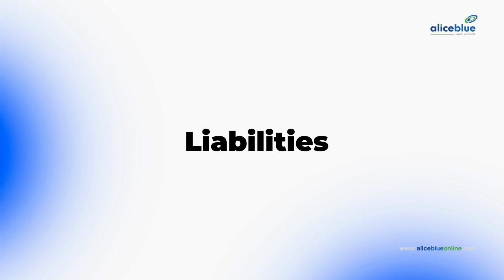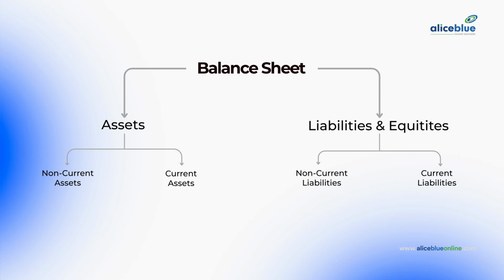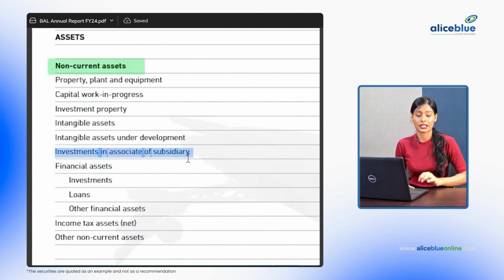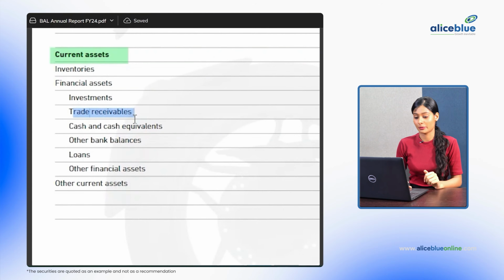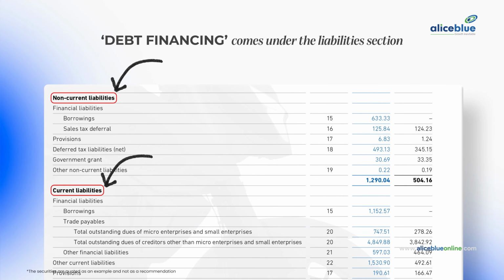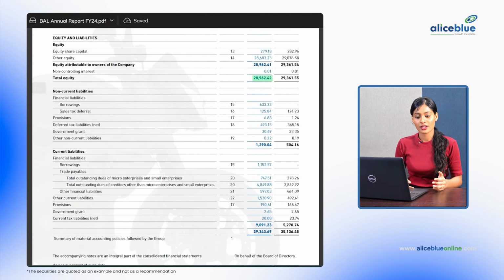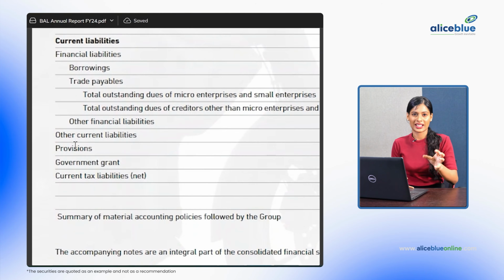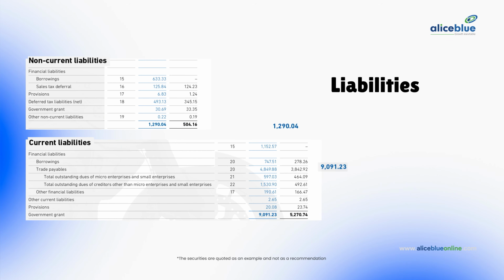How to Read Balance Sheet? [Step-By-Step Guide]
How to Read a Balance Sheet

Learn how to read a balance sheet with this simple and informative video. Ideal for beginners seeking to comprehend financial statements.

TimeStamps:
00:00 - Introduction
00:33 - What is a Balance Sheet?
01:33 - Layout of a Balance Sheet
01:57 - Assets section in the Balance Sheet
02:12 - Non-current assets
03:05 - Current assets
04:06 - Why are the Equity & Liabilities sections grouped together?
04:52 - Equity section in the Balance Sheet
05:25 - Non-current liabilities
06:15 - Current liabilities
07:10 - Summary